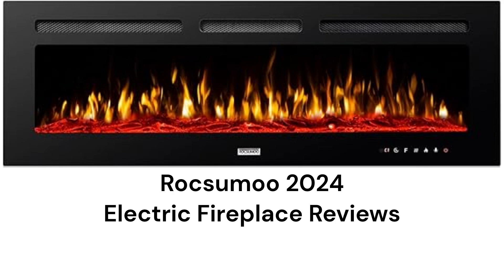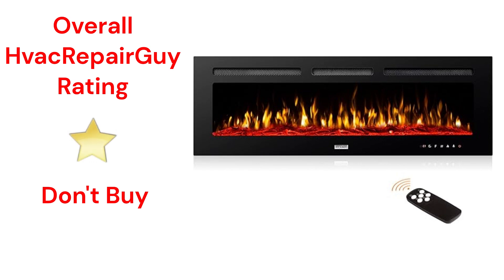HvacRepairGuy 2024 Rocsumoo Brand Electric Fireplace Reviews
In this video, HvacRepairGuy reviews the 2024 Rocsumoo brand electric fireplaces.

You can get the reviews of all of the brands You can also compare the brands side by side using our Head To Head comparison tool.